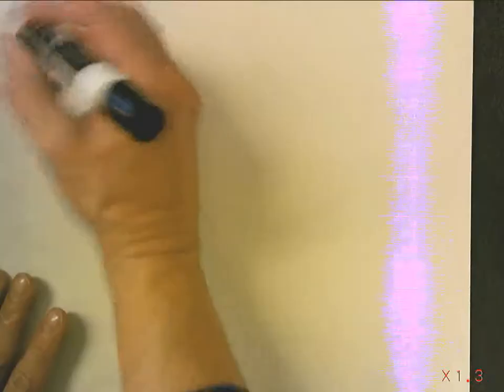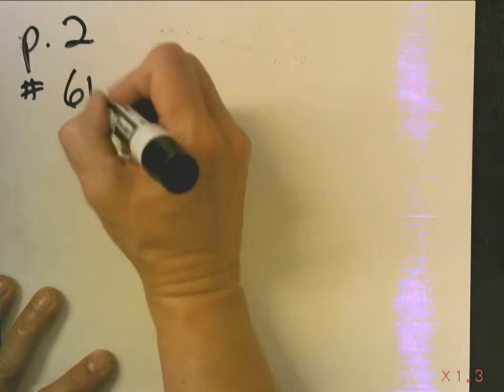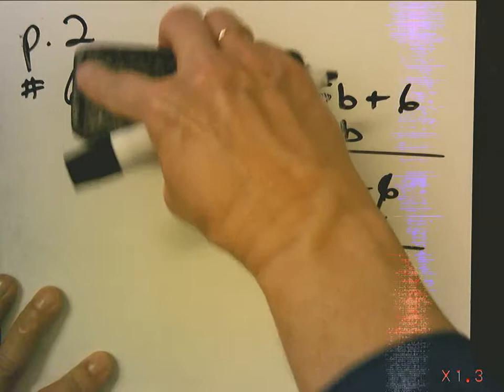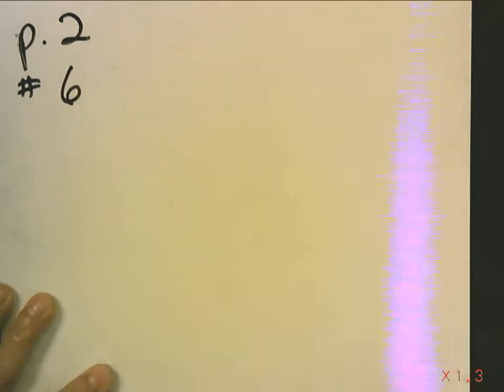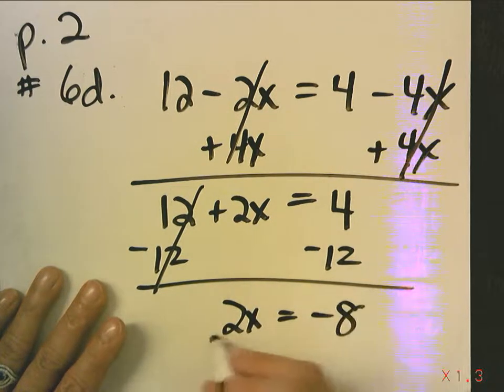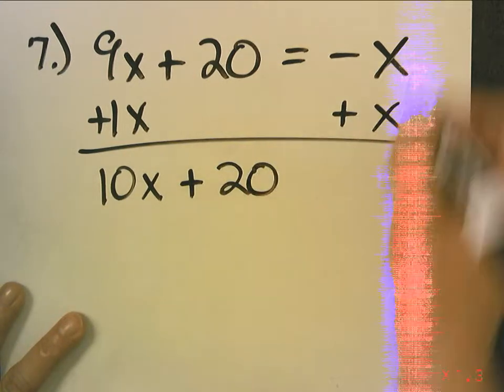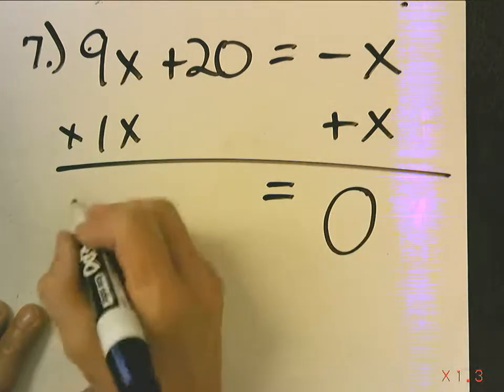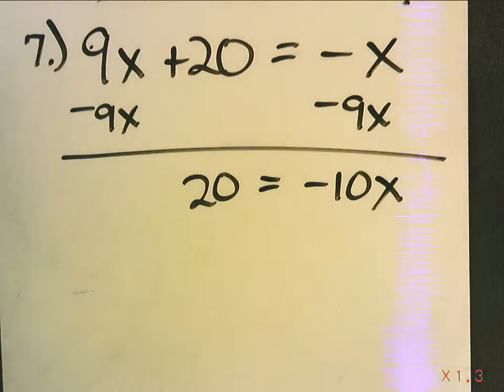A1P1 Ch. 3 4 p. 2